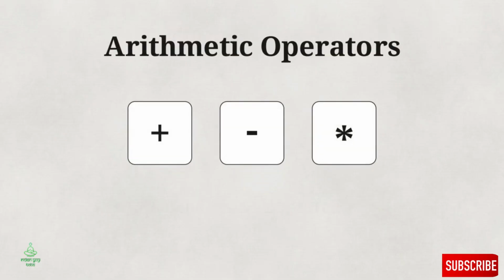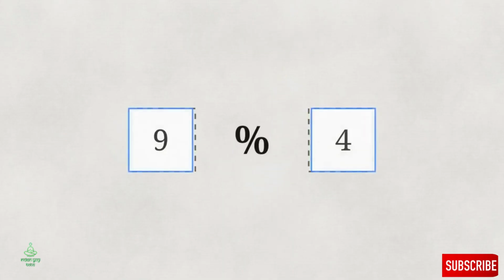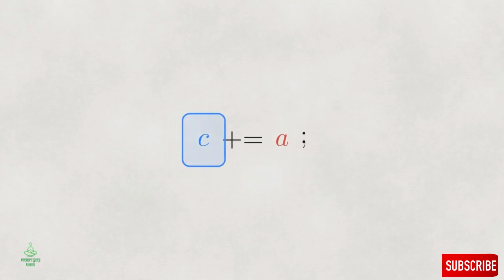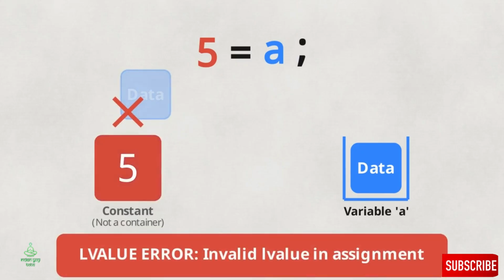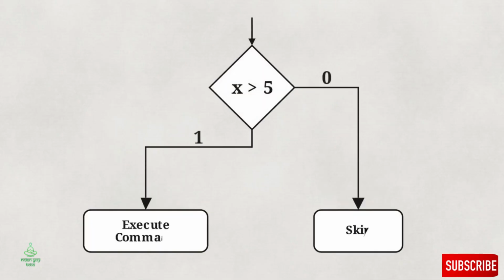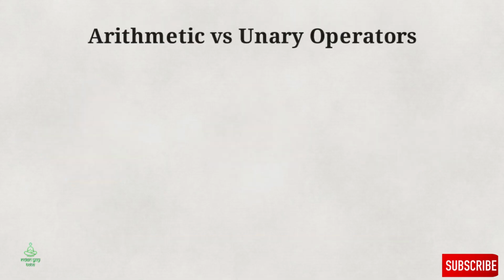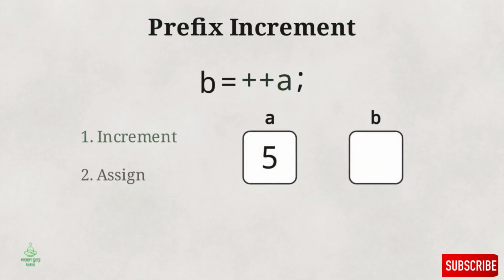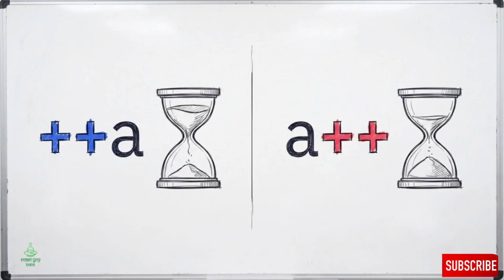Operators in C Programming | Arithmetic, Relational, Logical & Assignment | C Programming Episode 6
Operators are one of the most important building blocks of C Programming. Every calculation, comparison, condition, and loop depends on operators.

In this beginner-friendly lesson, you'll learn every essential operator in C Programming with easy-to-understand examples so you can confidently solve programming problems and write efficient code.

📚 In this video, you'll learn:

✔ Arithmetic Operators
✔ Assignment Operators
✔ Relational Operators
✔ Logical Operators (`&&`, `||`, `!`)
✔ Boolean Results (True & False)
✔ Short-Circuit Evaluation Explained
✔ Increment Operator (`++`)
✔ Decrement Operator (`--`)
✔ Prefix vs Postfix (`++a` vs `a++`)

By the end of this lesson, you'll understand how operators work behind the scenes and how they are used in conditions, loops, calculations, and real-world C programs.

This video is part of a complete C Programming for Beginners series designed for Engineering, BCA, MCA, Diploma, and Computer Science students.